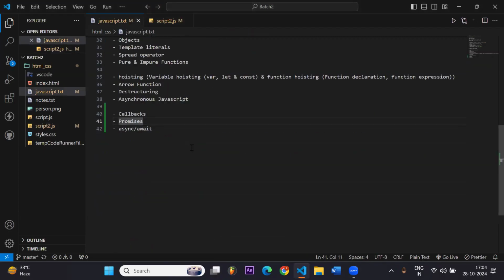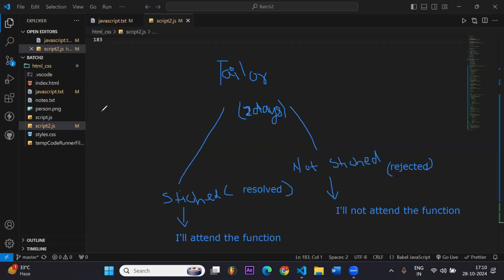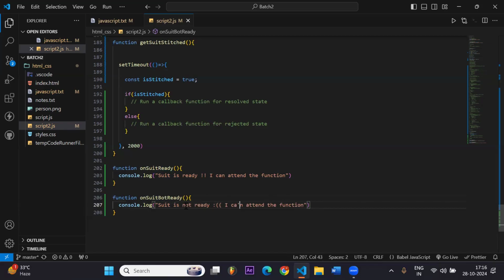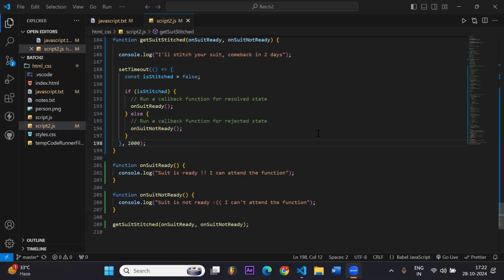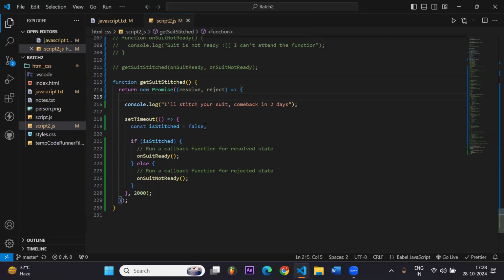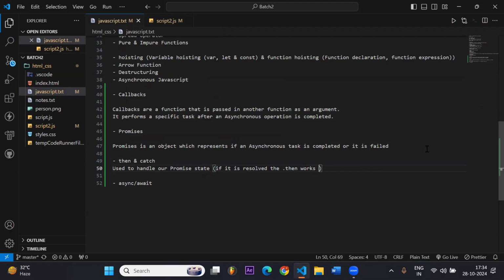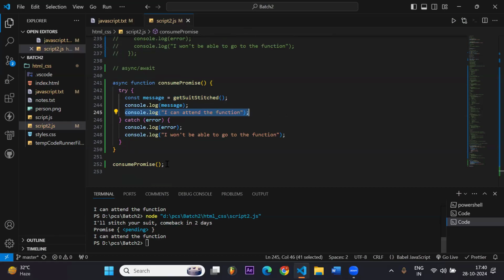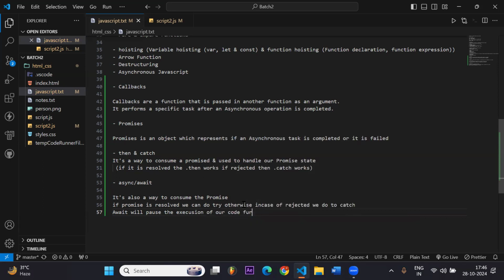Javascript - 5 (MERN Training)